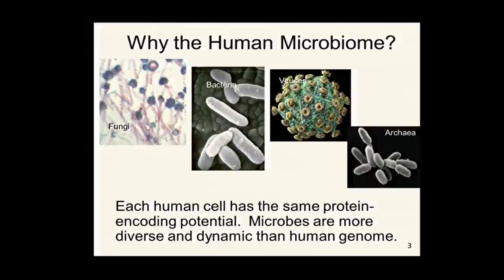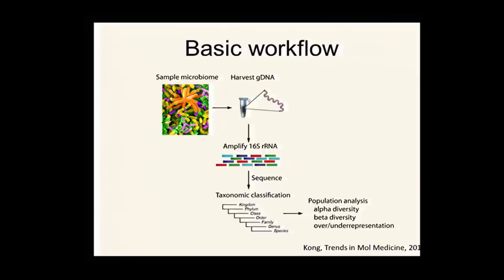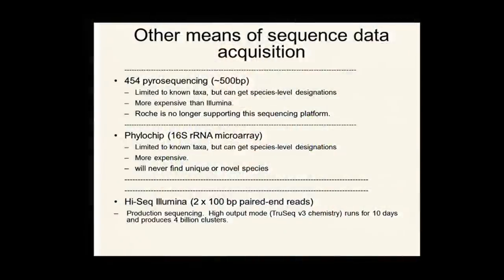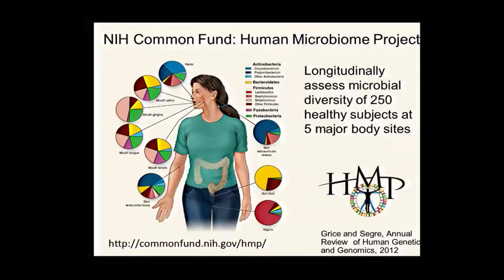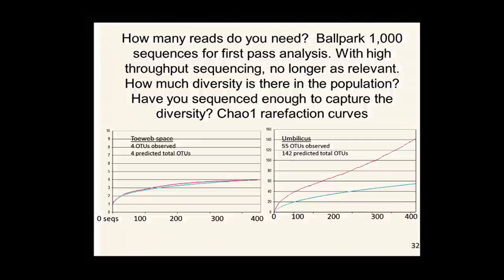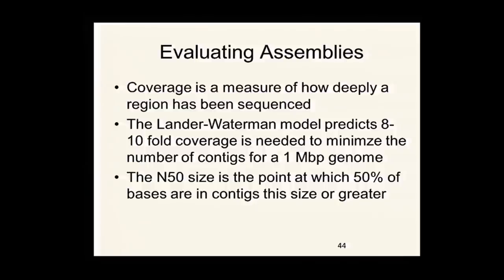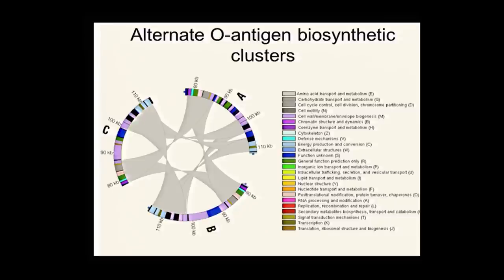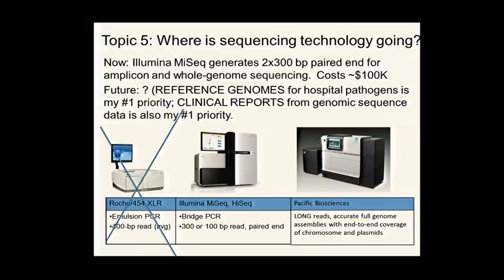Genomics of Microbes and Microbiomes - Julia Segre (2014)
June 4, 2014 - Current Topics in Genome Analysis 2014
A lecture series covering contemporary areas in genomics and bioinformatics. More